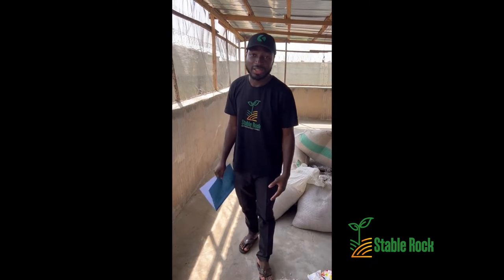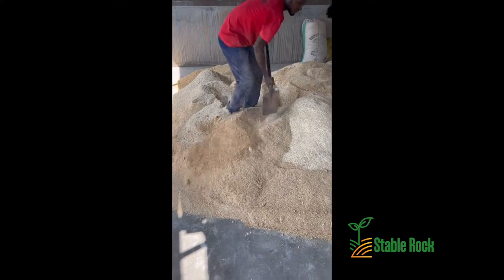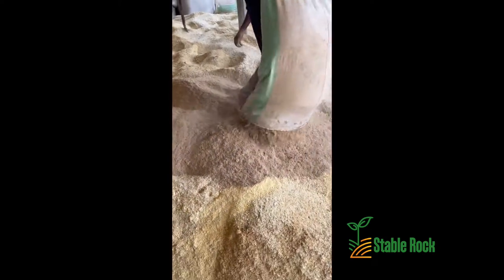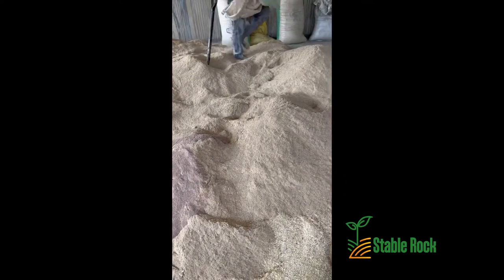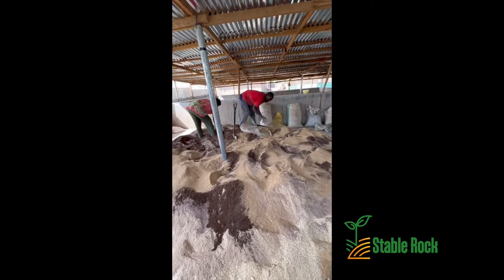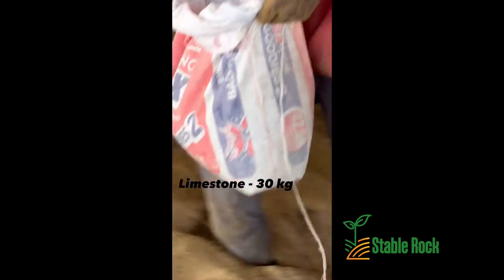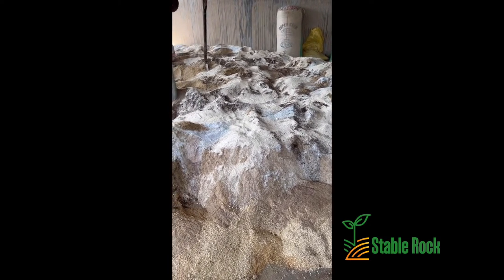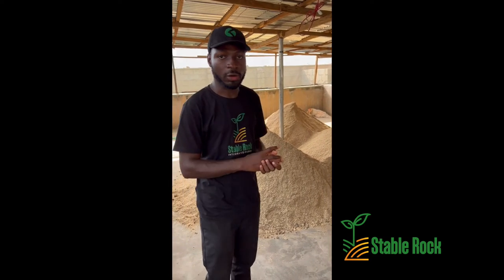COST EFFECTIVE Method To Make Your PIG FEED!!!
This formula will make your pigs get all the nutrients ready for growth and will be market-ready in 5-6 months. Investing in good feed and healthy living conditions (adequate water, clean pens, and proper medications) work hand in hand in getting your pig ready for the market within the shortest period.

It goes a long way in helping our channel grow.